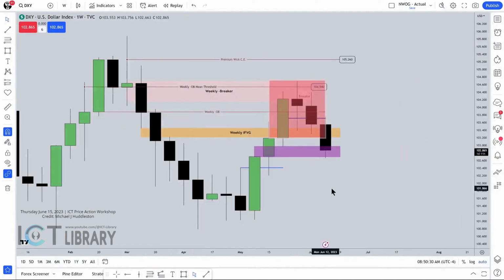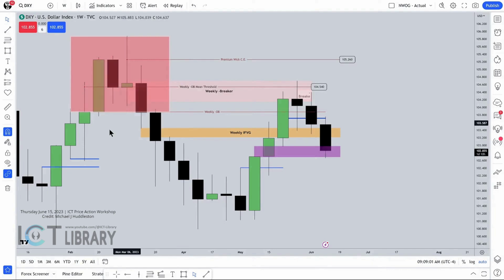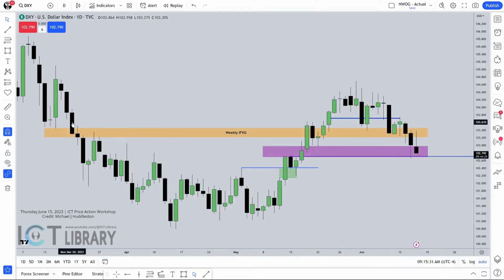ICT💎Understanding inefficiencies + IPDA data ranges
Source: Thursday June 15, 2023 | ICT Price Action Workshop